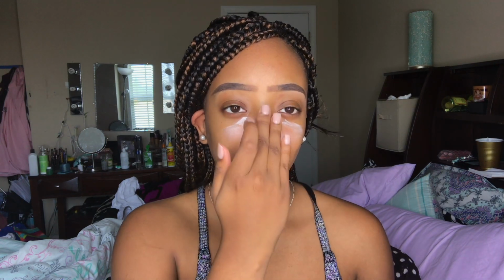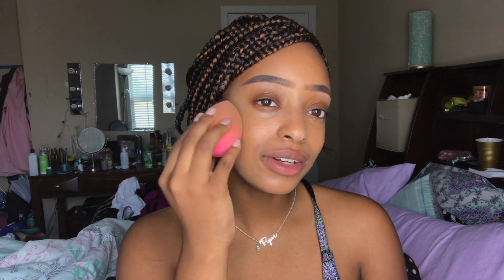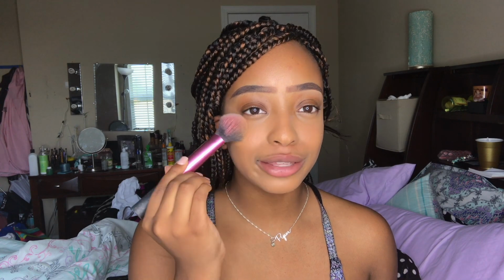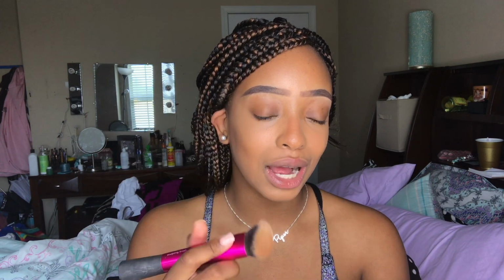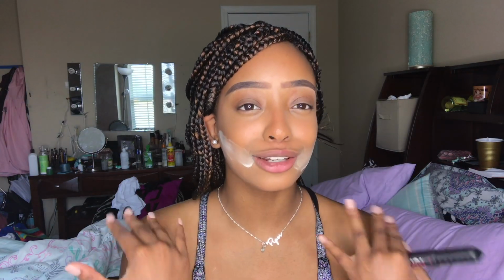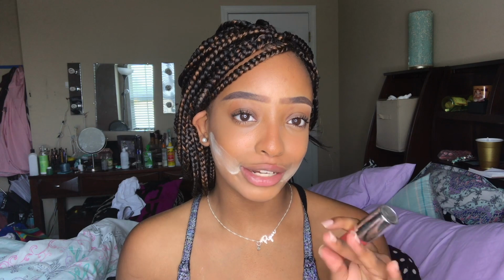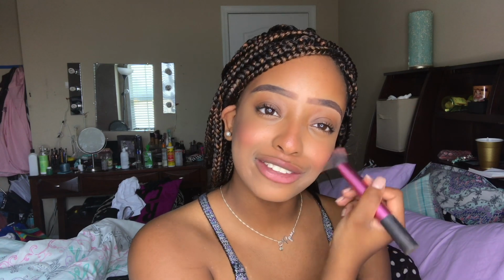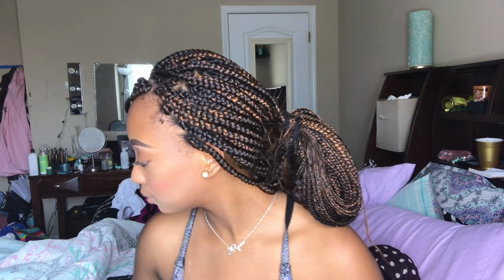everyday summer make up routine for balck women 2019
My Everyday Summer Make Up Routine for Black Women 2019// hey y'all, welcome back to my channel my name is Piper Jasmine and today I am sharing with you all my everyday summer makeup routine for 2019. It's super glowy, simple, and dewy and such an easy makeup routine for the summer!

facts about me:

Yes, my real name is Piper.

I’m from ATL.

I film on my iPhone and use Final Cut Pro to edit my videos.